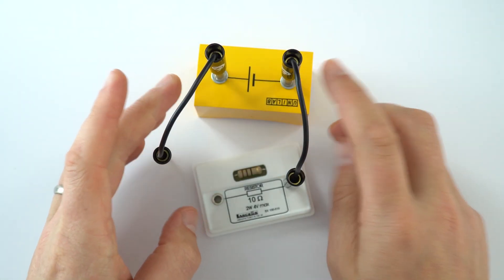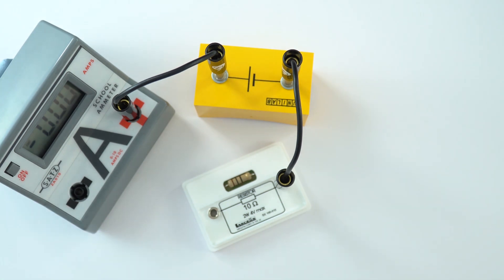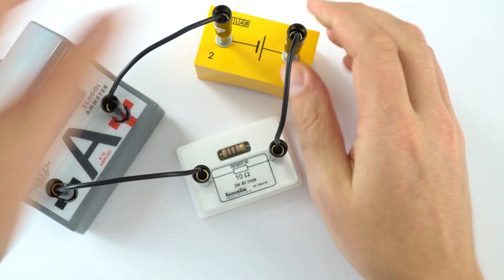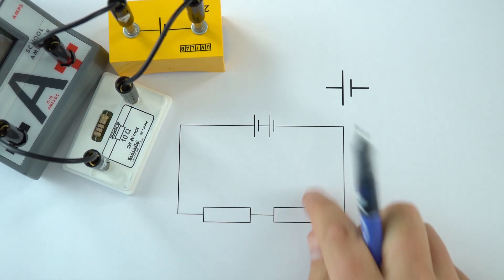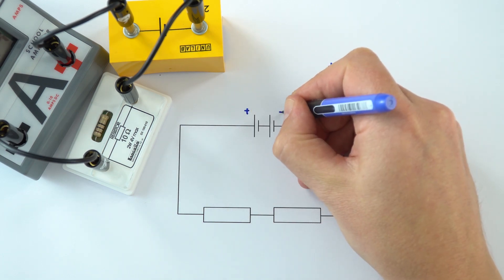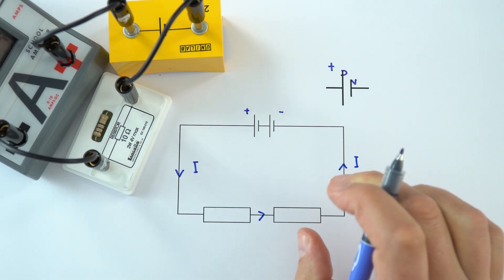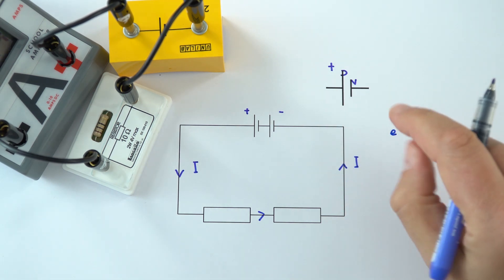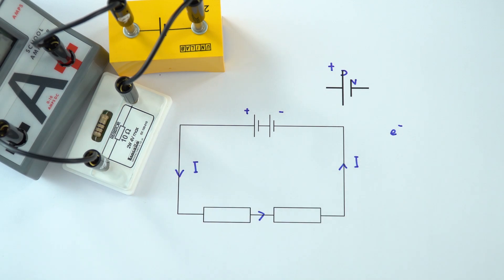Conventional Current - GCSE Physics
This video introduces the topic of conventional current. By convention we say that current goes from the positive to the negative terminals of a cell - in fact the negative electrons move in the other direction.

When current was first discovered, it was assumed that positive charges flowed from the positive to the negative terminals. In reality the opposite happens, negative charges flow from negative to positive. However convention remains and we say that conventional current flows from positive to negative.

The long side of a cell symbol is the positive terminal and the short side is negative. This is important to remember because it allows us to know which way conventional current is flowing.

Lewis

Relevant for GCSE Physics 9-1 in the following exam boards:
Edexcel
CCEA
OCR A
OCR B
WJEC